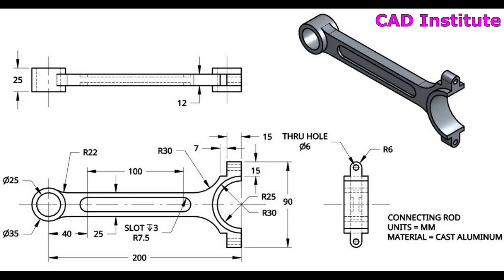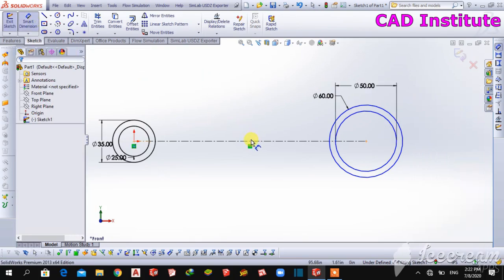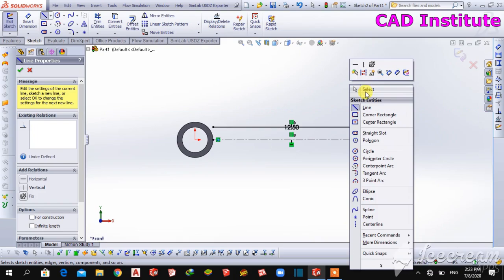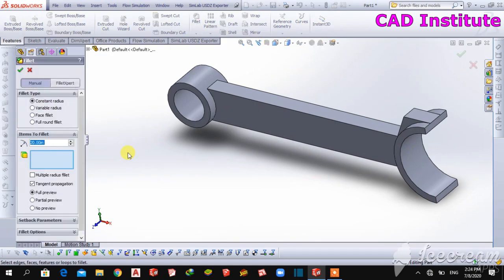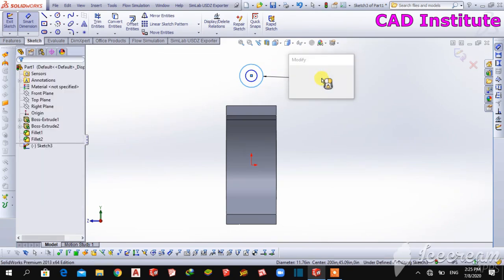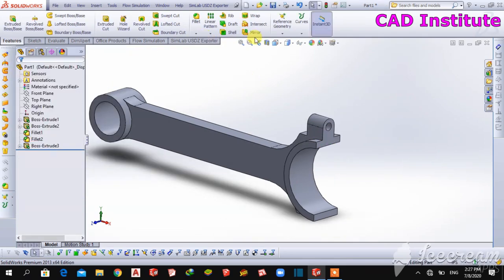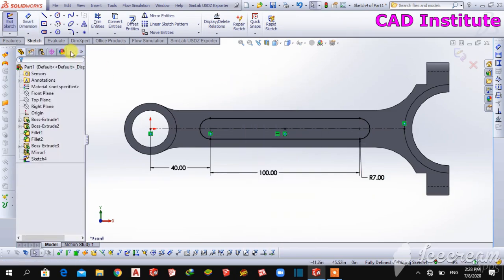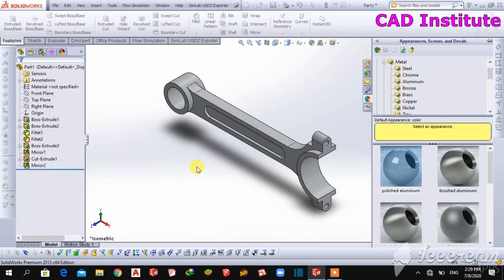How to make connecting rod in solidworks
In this video we are going to design connecting rod on solidworks. This is simple and easy tutorial to design connecting rod.
connectingrodonsolidworks,solidworkstutorial

Here is link of my Facebook page, please like this page to get instent information of solidworks designs and tutorial.